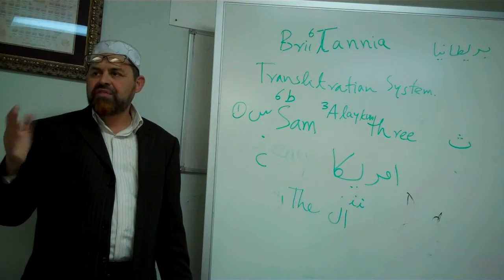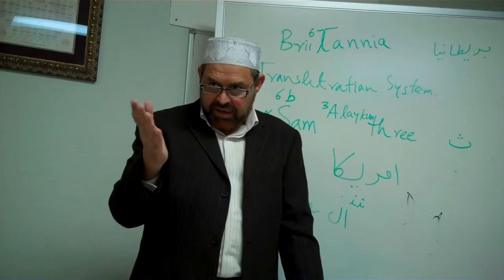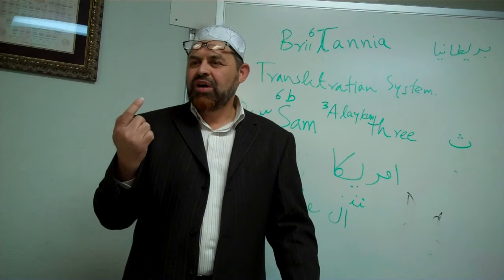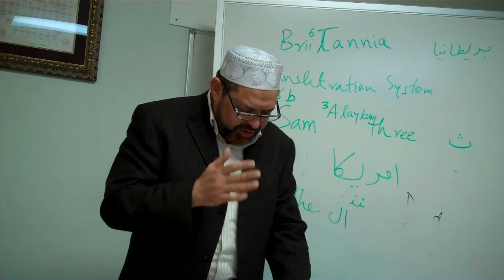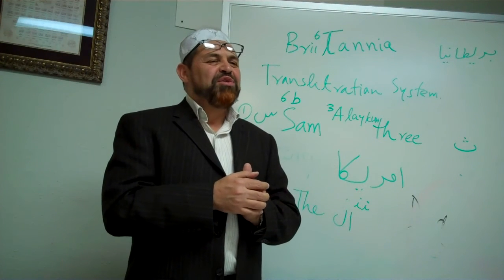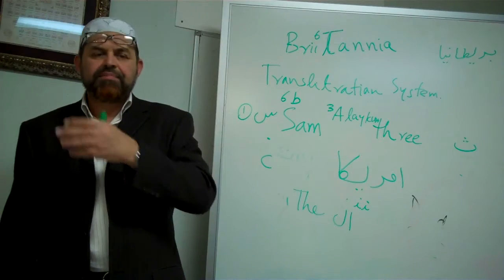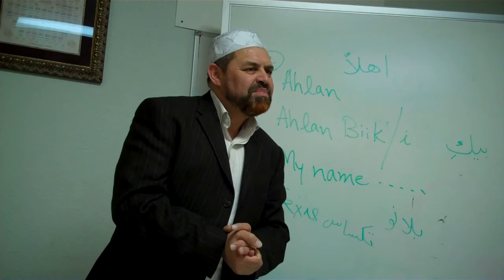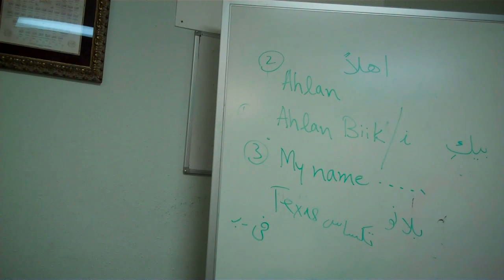Introduction to Arabic Lesson #2 Part 3 By Dr Zafar Anjum